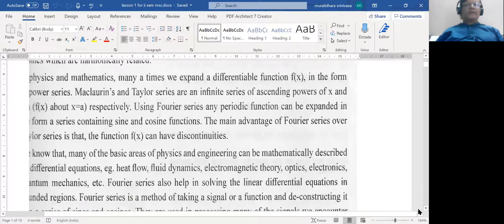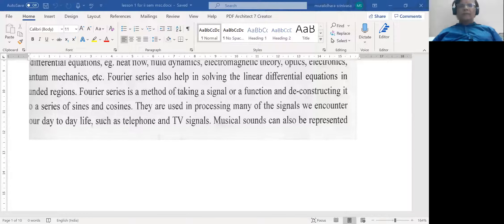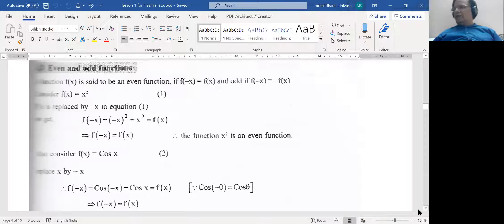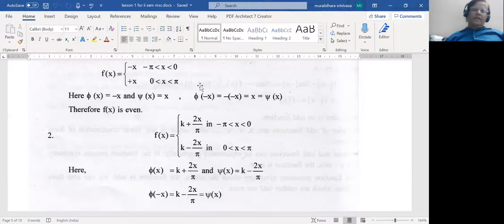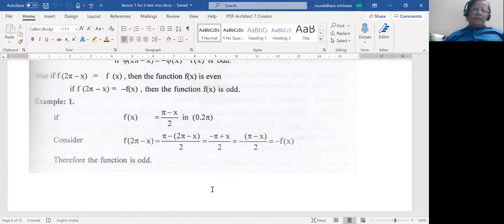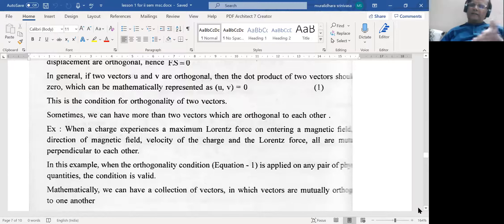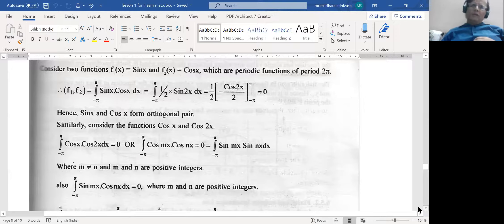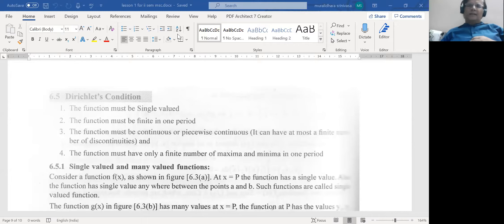fourier series 1